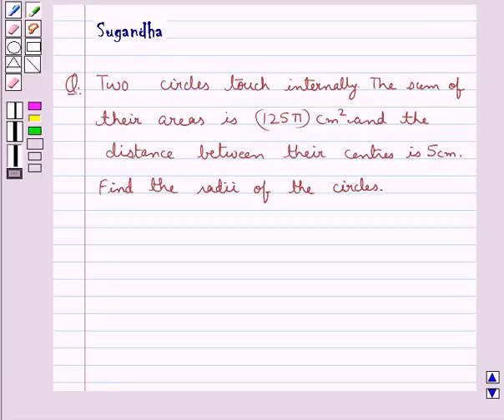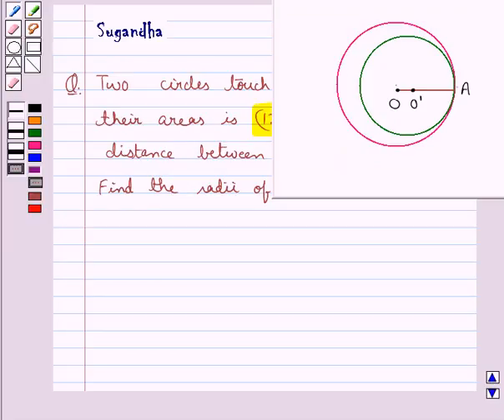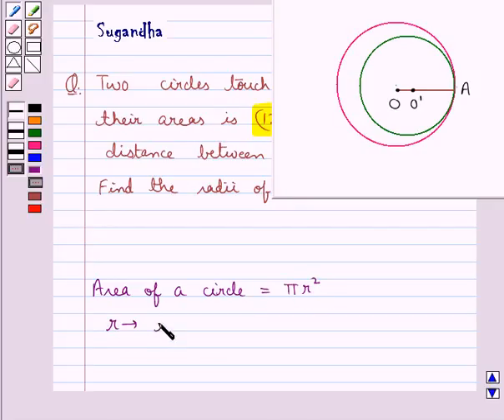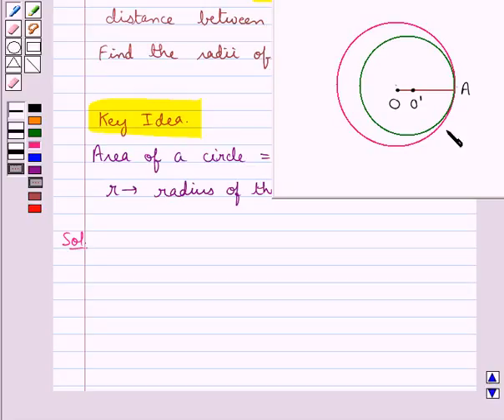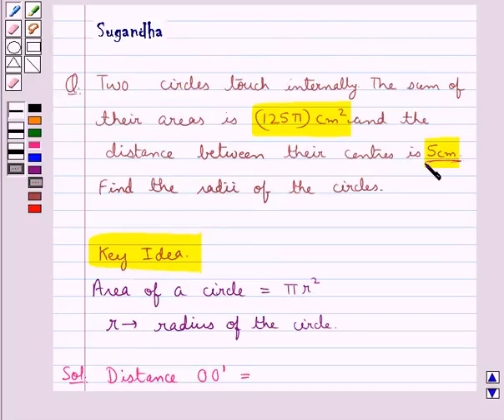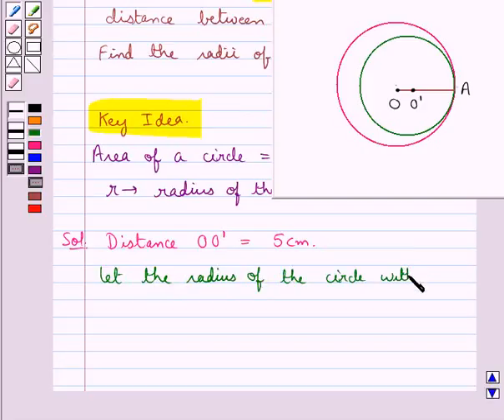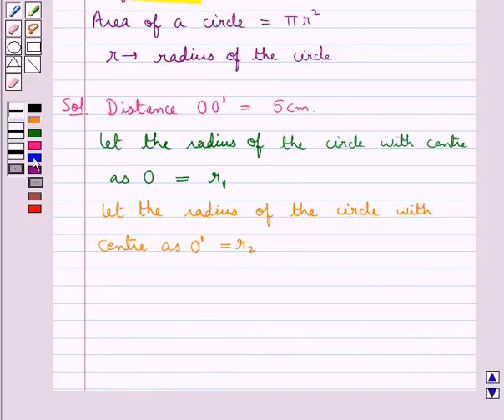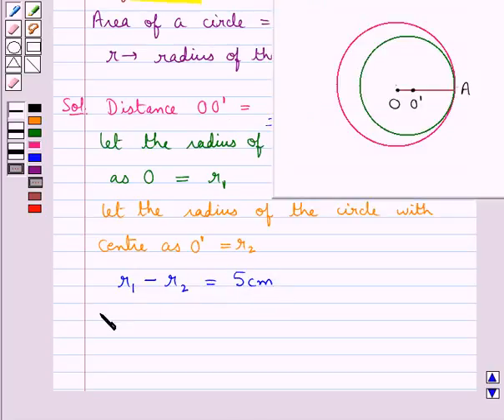Maths X RSA 12 1